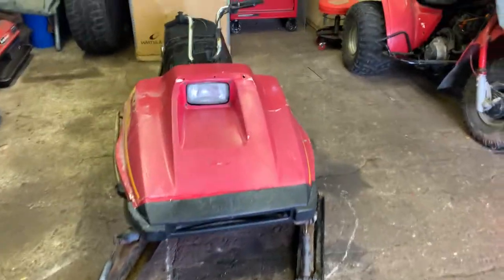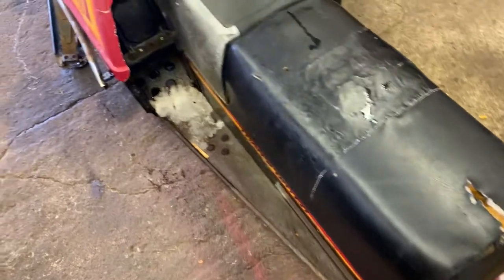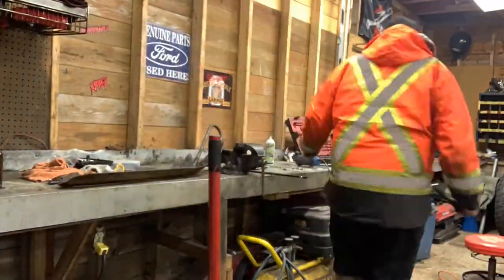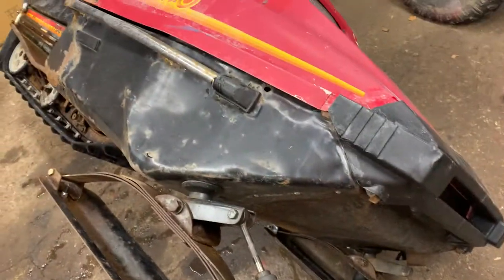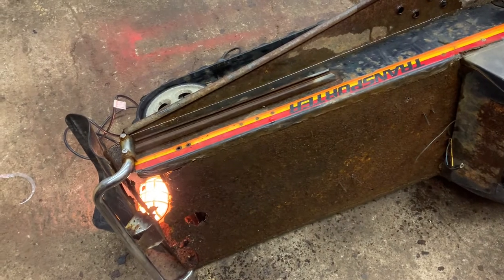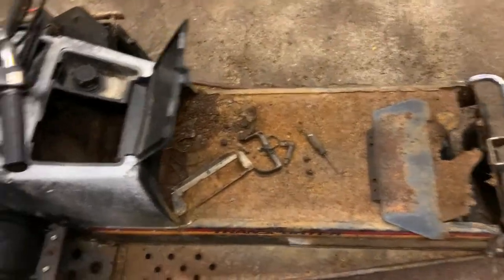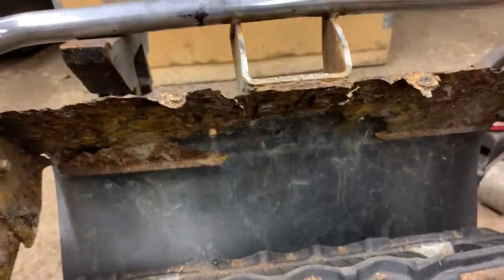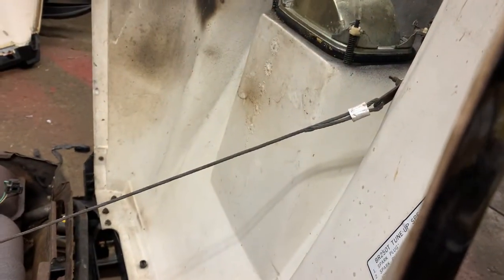Snowmobile Repair - yamaha bravo - Rust, Hood, Ski's -Part 1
Hey guys, new short project in the works. Most likely going to be a two part video. Fixing up a yamaha bravo transporter for a friend. We will be replacing skis , wear bars, combating rust, cutting out rot, painting, cleaning carb, replacing ignition coil, replacing carb boots, adjusting brakes, getting machine running better as sometimes it seems to run good, other times it just bogs out.
This is first part of the video for snowmobile repairs on the bravo. Budget fast fixes to get back on the trails, not a high end resto.